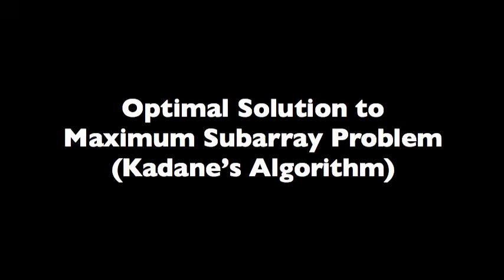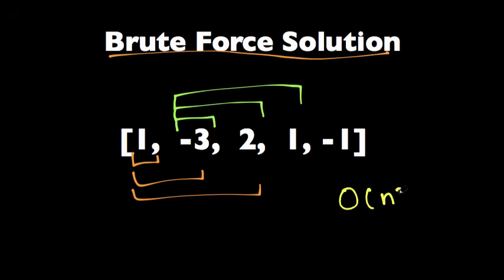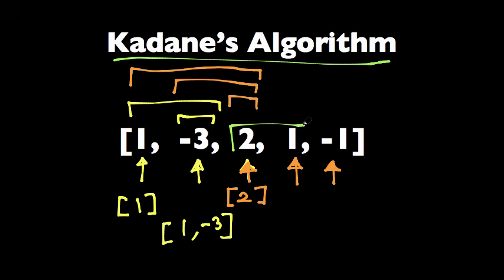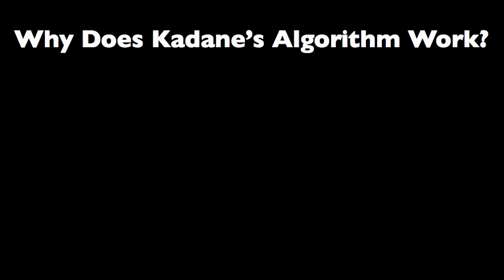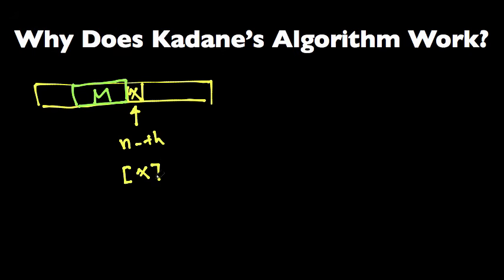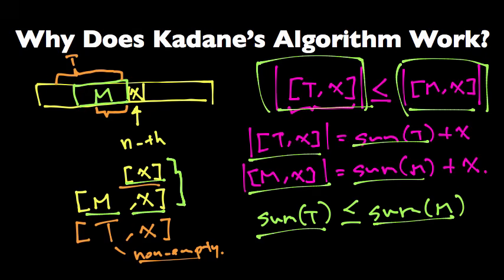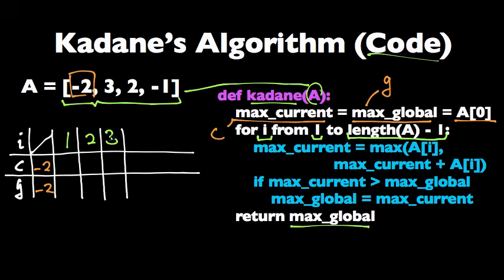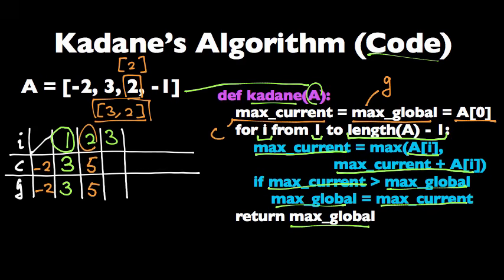Kadane's Algorithm to Maximum Sum Subarray Problem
Here's a quick explanation of Kadane's Algorithm to Maximum Sum Subarray Problem.

This problem, also known as Maximum Subarray Problem, is a very common question in a coding interview, and this gives the optimal answer.